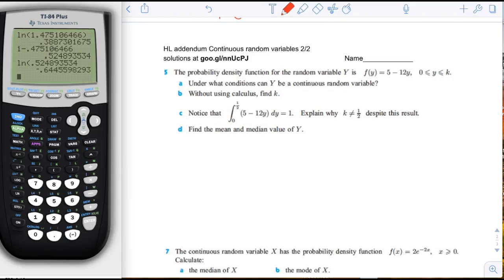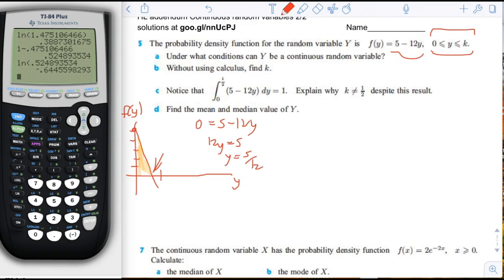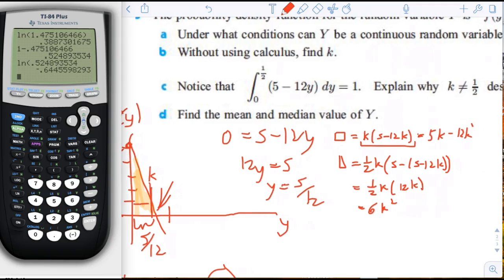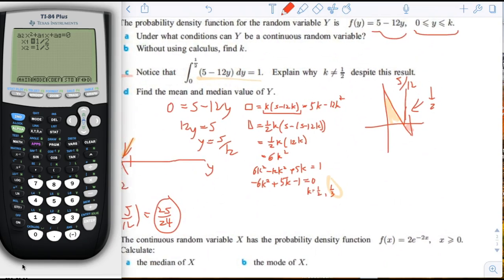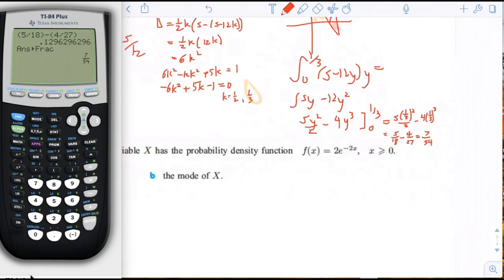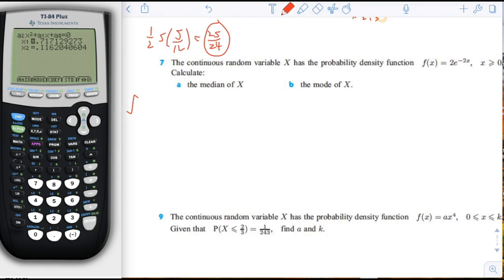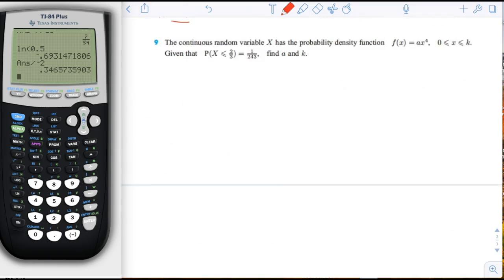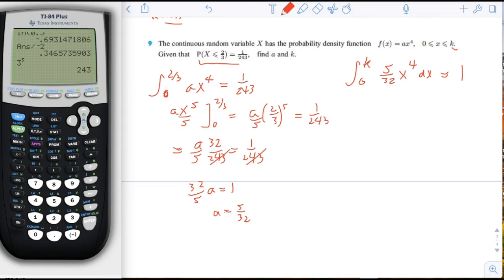hl continuous prob dist addendum p2